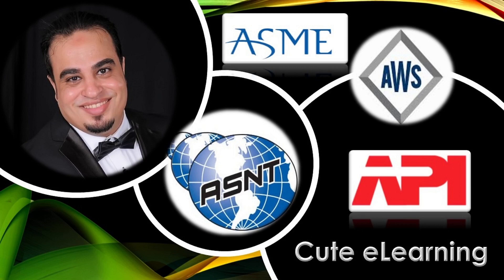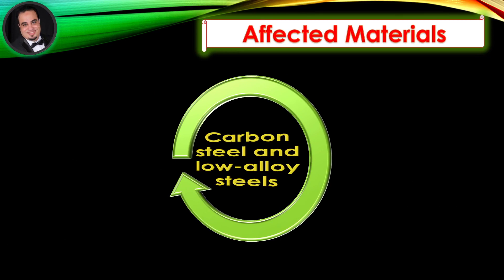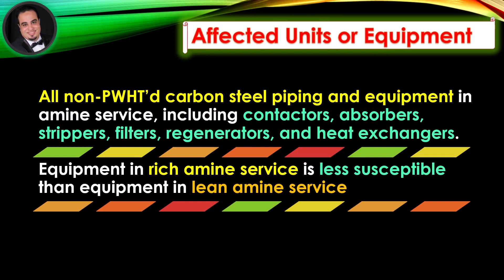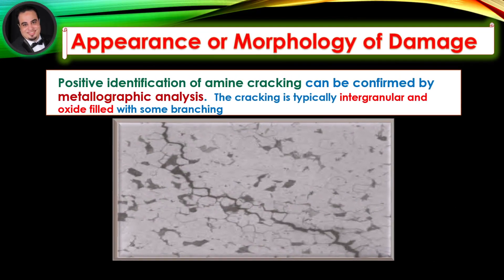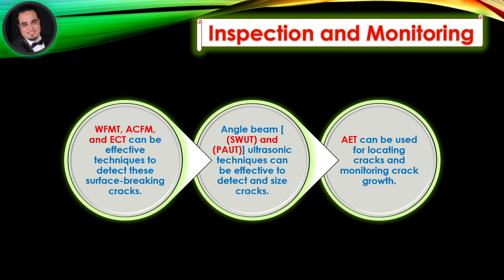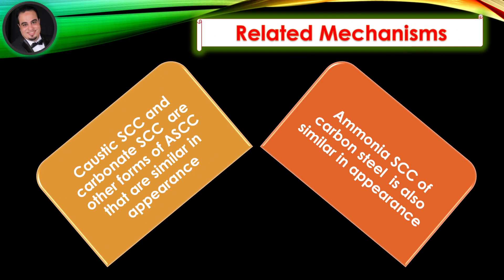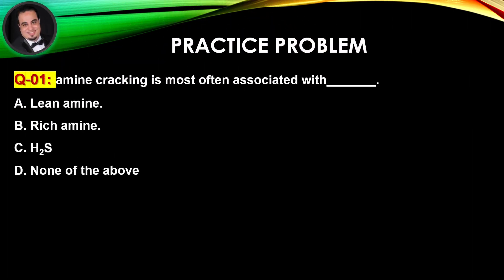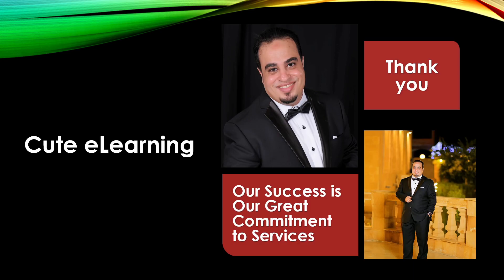ANSI/API RP 571 Amine Stress Corrosion Cracking (Amine SCC or Amine cracking)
🌹🌺Amine Stress Corrosion Cracking - Amine SCC or Amine cracking🌹🌺
 Covered In This Video:
1. Describe or name the mechanism.
2. Description of Damage
3. Affected Materials
4. Critical Factors
5. Affected Units or Equipment
6. Appearance or Morphology of Damage
7. Prevention/Mitigation
8. Inspection and Monitoring
9. Related Mechanisms
10. Summary Of The Video
11. Questions and Answers
References
ANSI/API RP 571 Third Edition, March 2020